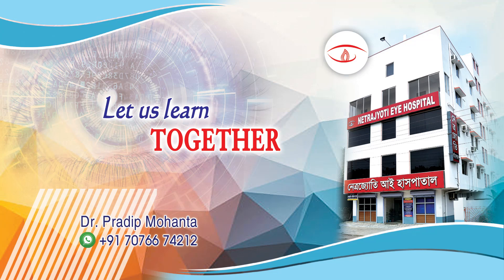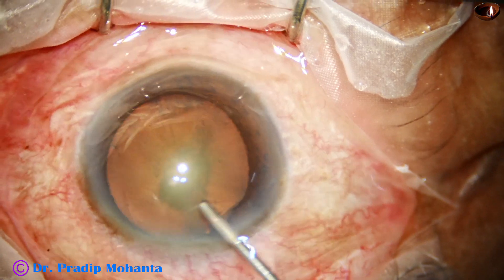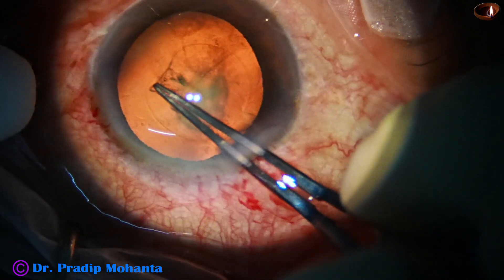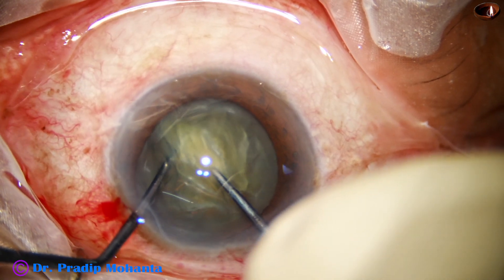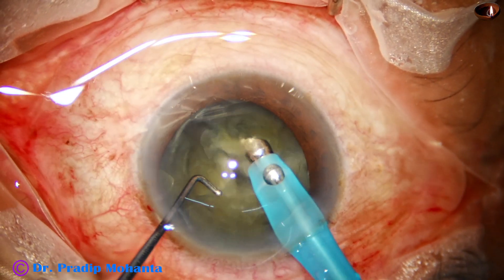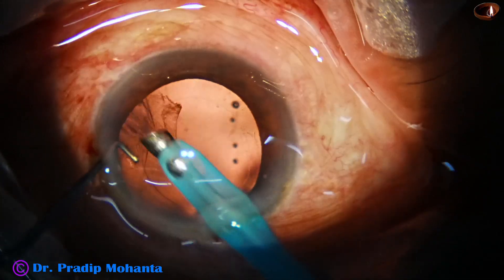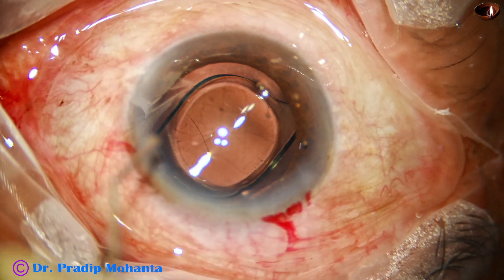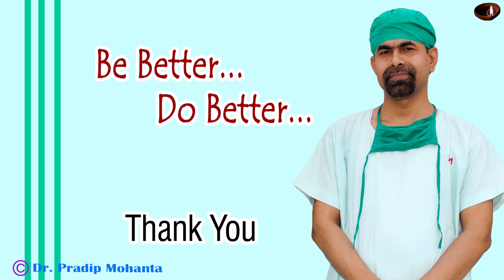Hare_Krishna means you have cleaned the cortex by the handpiece itself : P Mohanta, 19th Nov, 2024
Yours sincerely,
Pradip Mohanta,